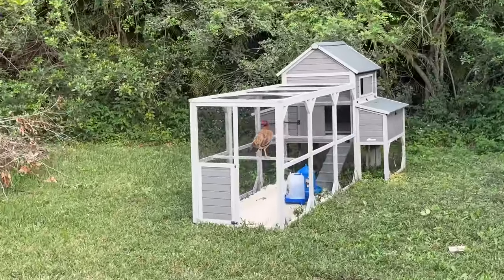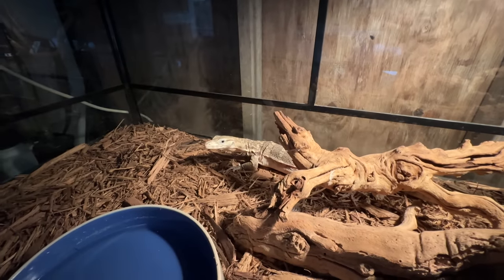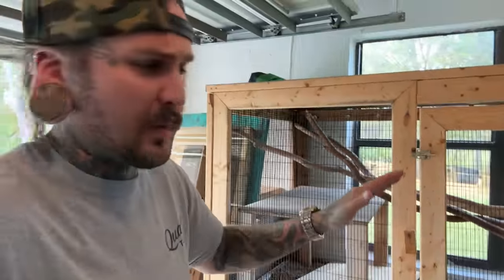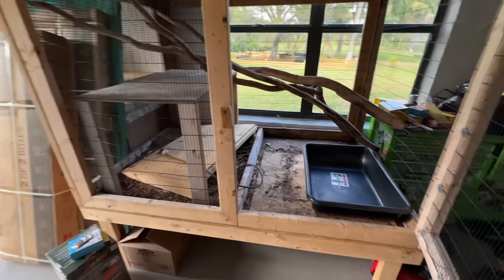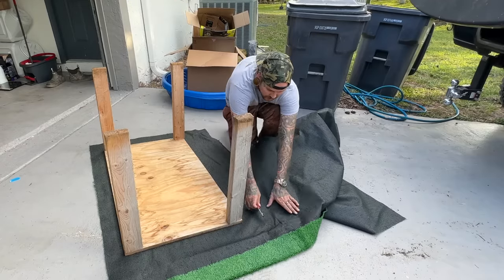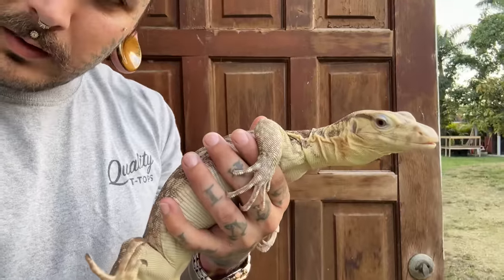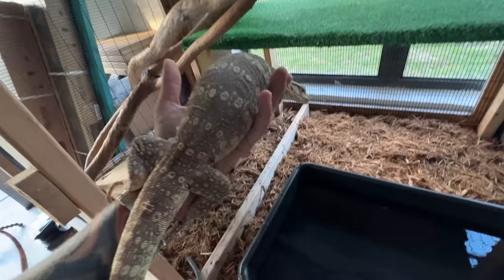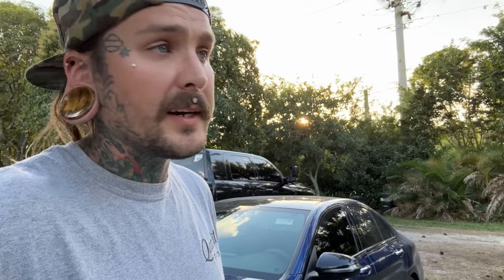Enclosure Upgrade! For BUTTERS my Albino Water Monitor!